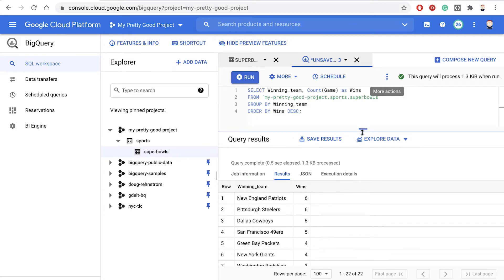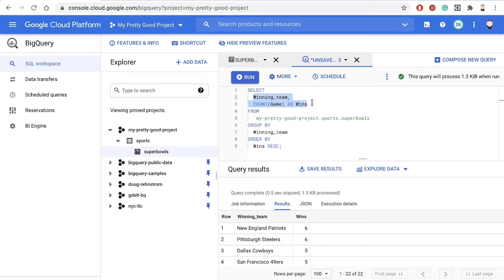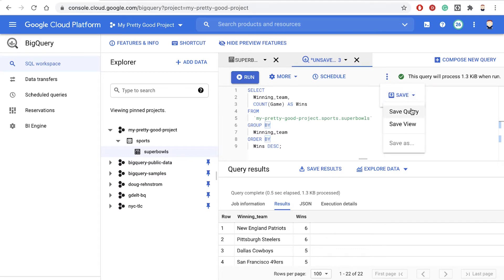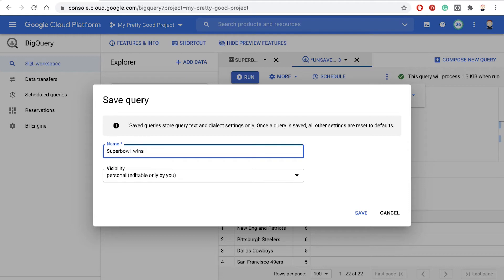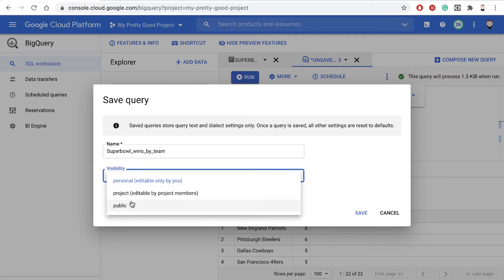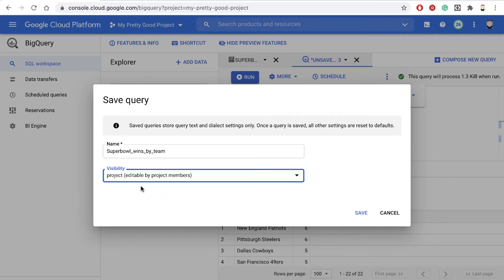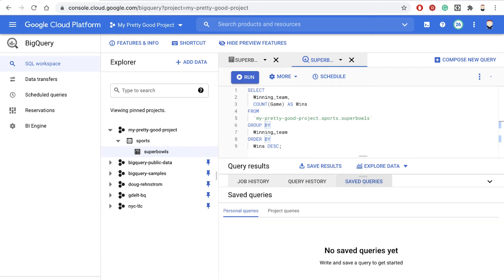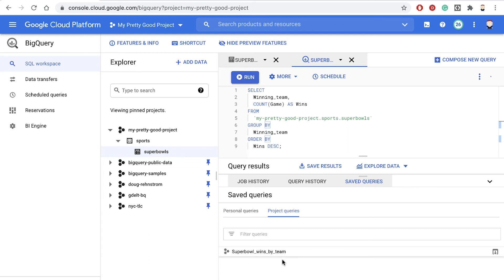75. Saving BigQuery Queries | Google Quick Tutorials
In this video we are taking a look at saving BigQuery queries!